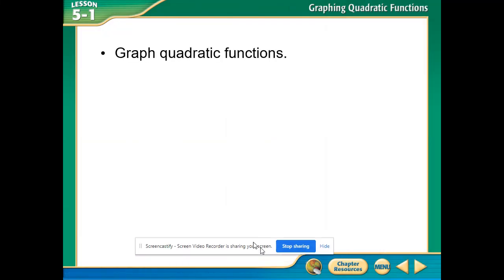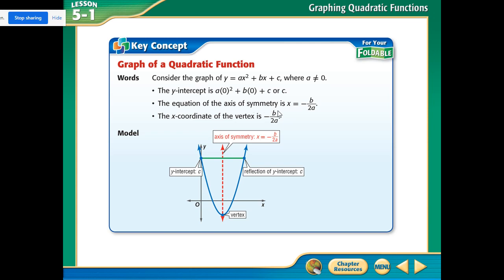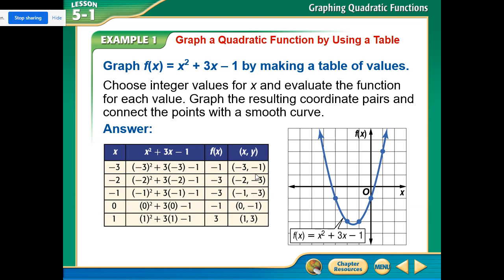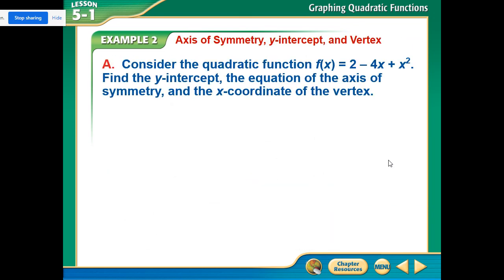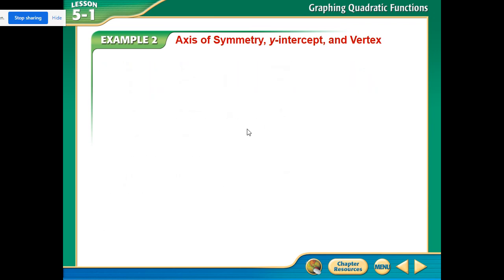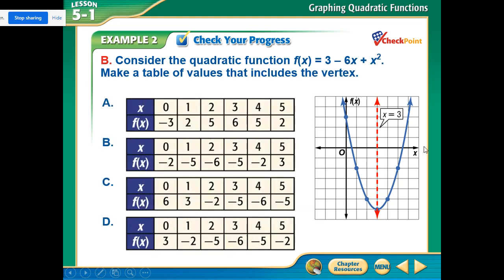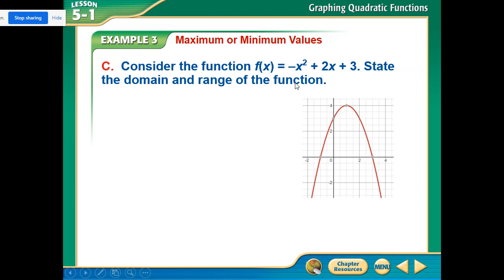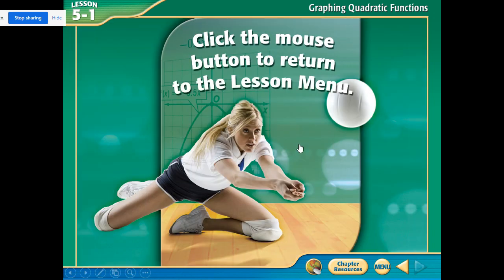Graphing Quadratics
Graphing quadratics and finding vertex, axis of symmetry and y-intercept